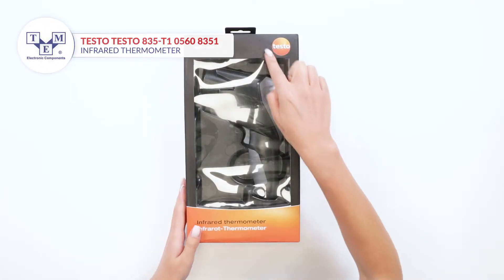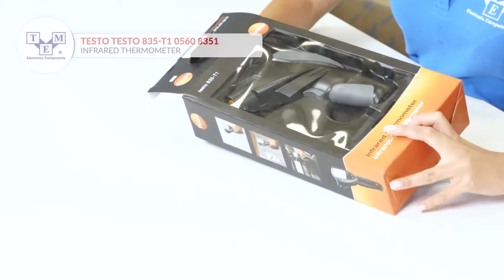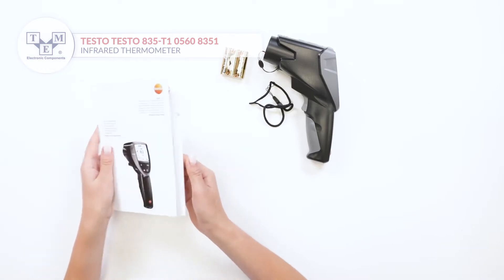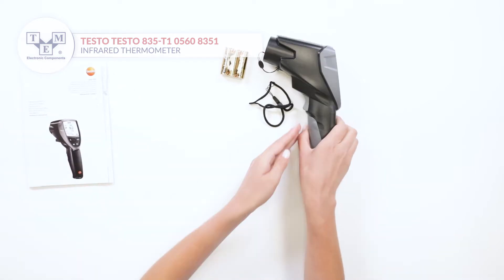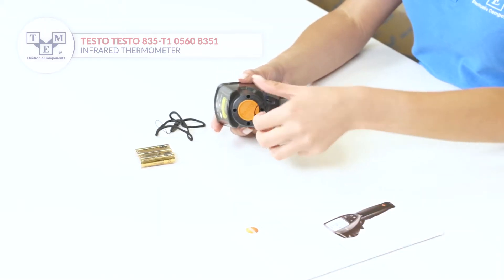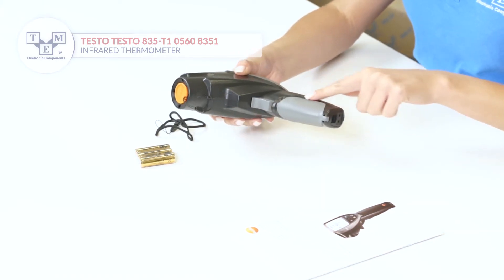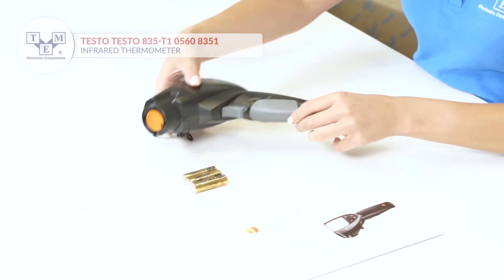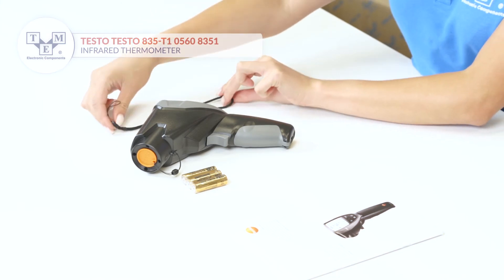TESTO TESTO 835-T1 0560 8351 - Infrared thermometer - UNBOXING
Type of meter: infrared thermometer
TME Symbol: TESTO835-T1

Measuring instrument features:
• adjustable emissivity
• alarm activated on limit values exceeding
• automatic power-off
• contact or non-contact temperature measurement
• laser sight (4 point)
• memory of 200 records

Standard equipment:
• batteries
• manufacturer's calibration certificate
• software
• user's manual